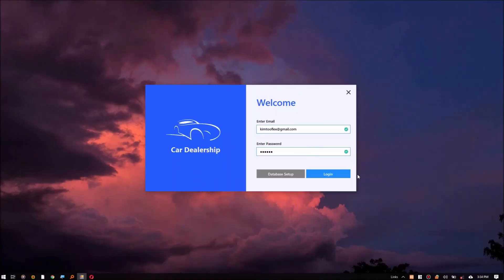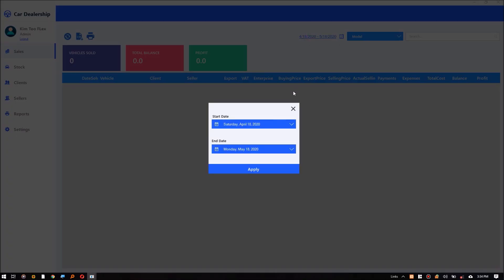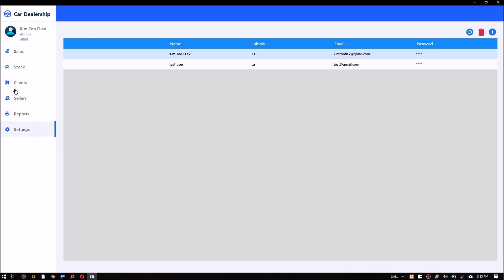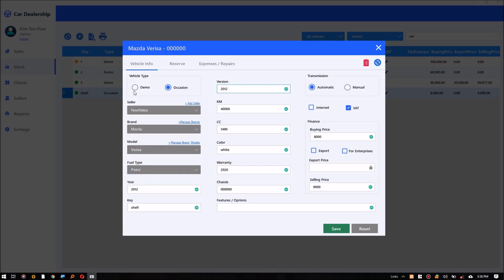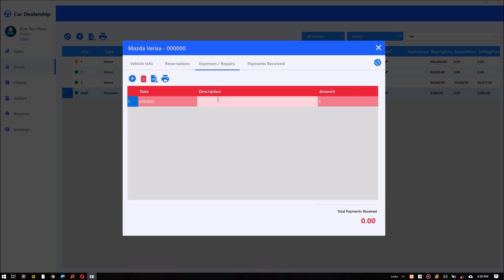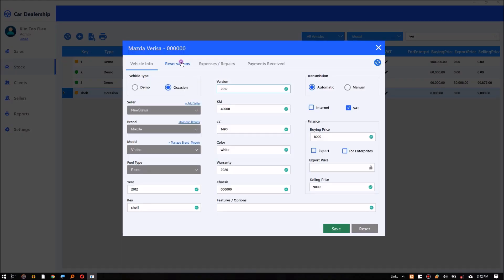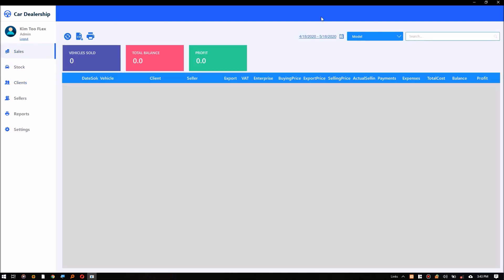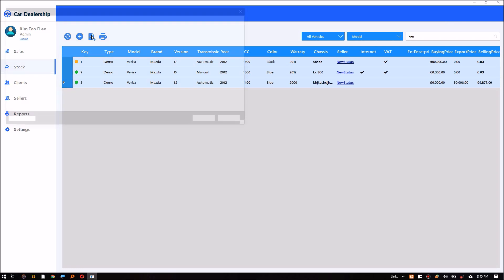(STUDENT PROJECT) C# MySQL: Modern Car Dealer software project